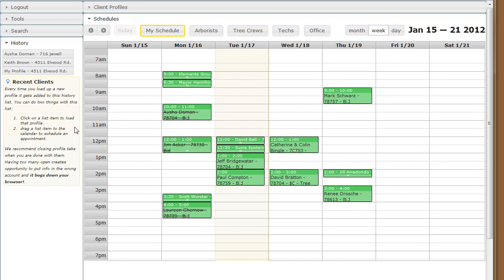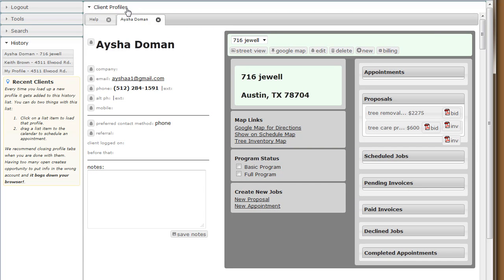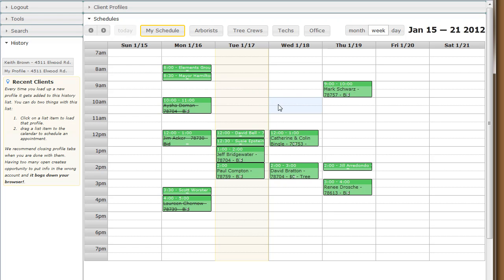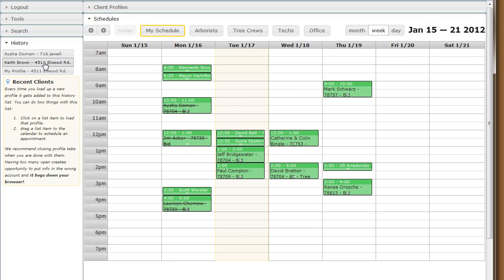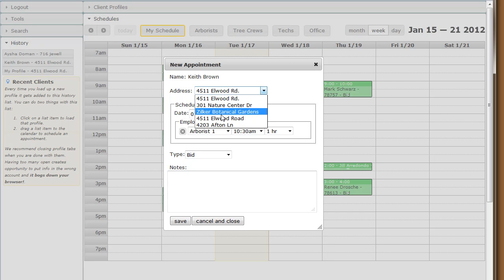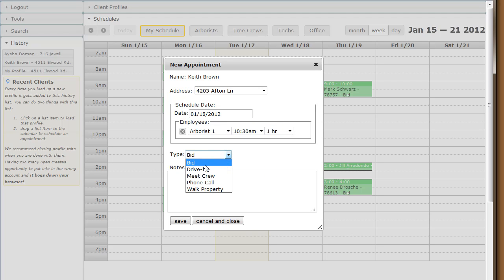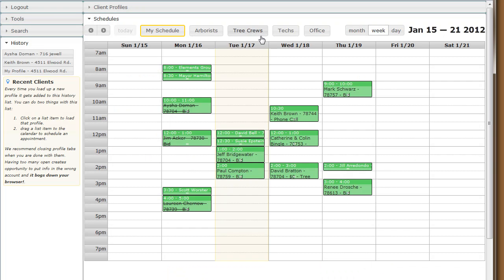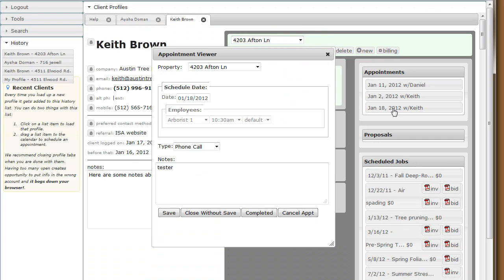Appointment Calendar Drop Tool - Digital Arborist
Drag and drop an appointment onto the calendar